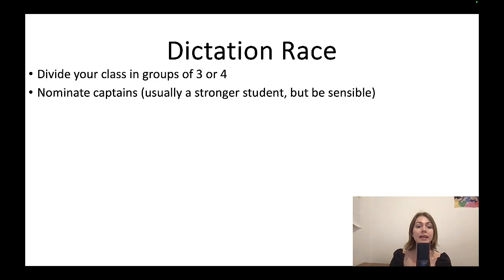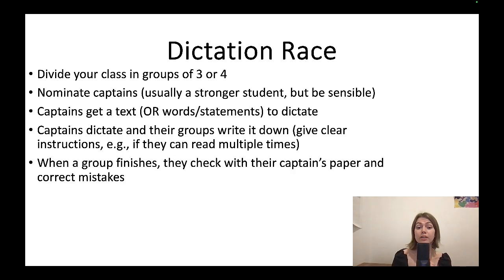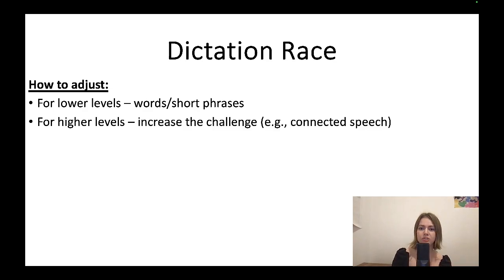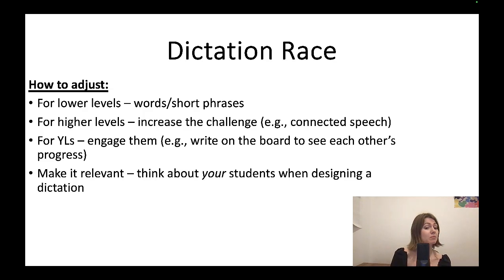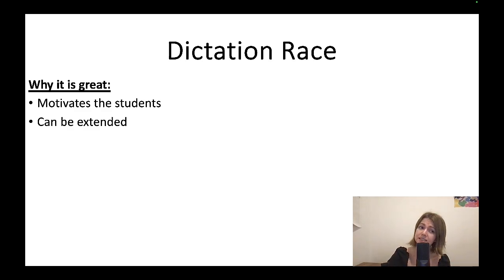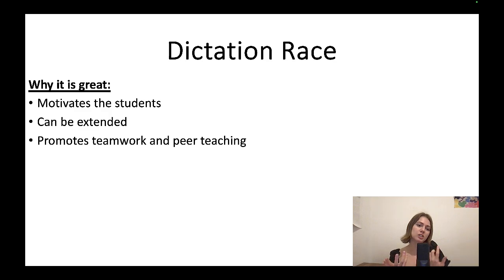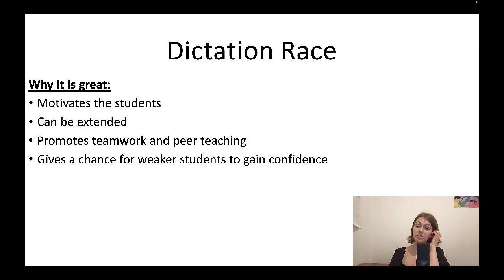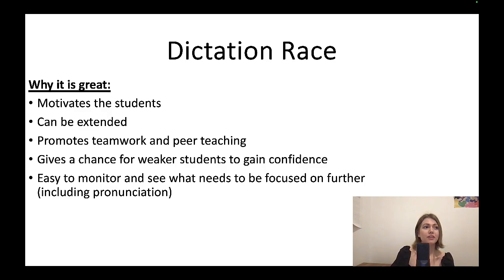Dictation Race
00:00 - Intro
00:16 - Procedure
02:06 - How to adjust for different ages and levels
04:09 - Why it’s a great activity
08:33 - Outro